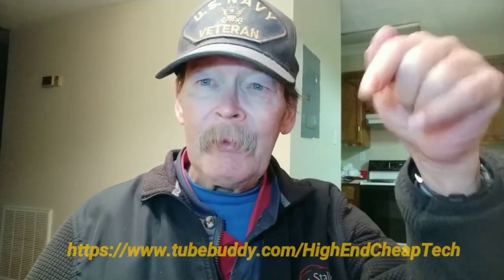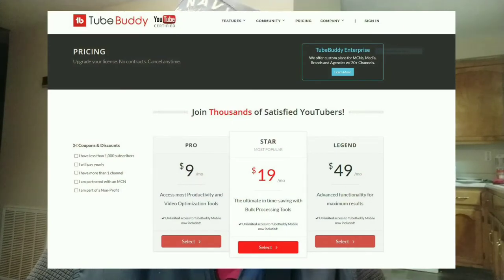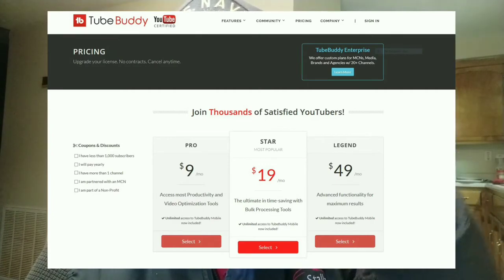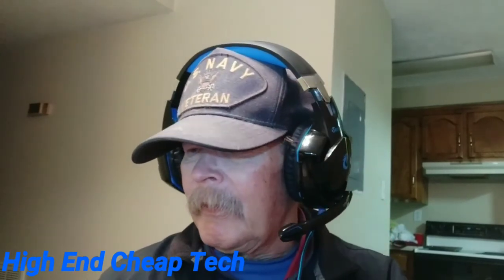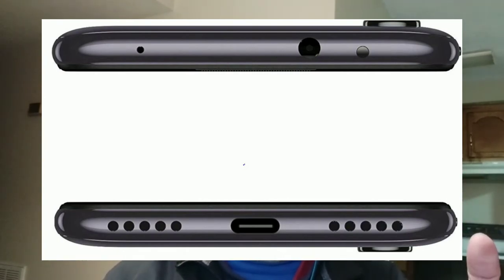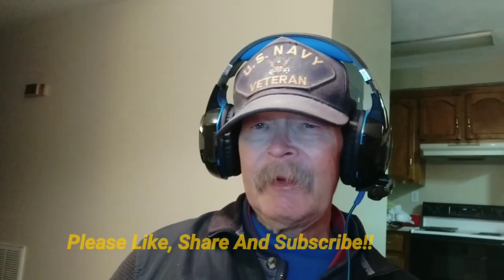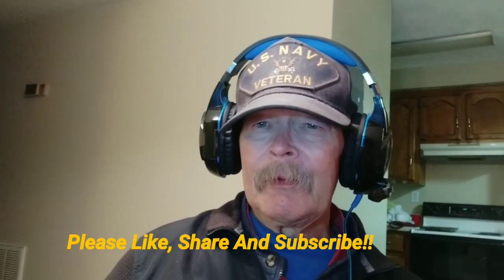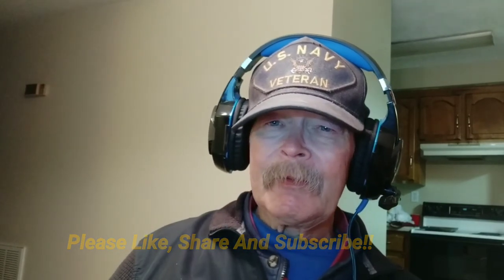Get The Xiaomi Mi A3 It Is Worth Your Money!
Tonight I eat some crow after having watched well over 25-30 videos on the Xiaomi Mi A3. This phone is really good for the price. No it will not be a flagship killer but for a day to day phone with great battery, microSD expandability and very decent cameras it will serve you well! This video was shot on the Xiaomi Mi A2 and edited on the Mi A2 phone. If you are a creator look at the description below and check out tubeBuddy if you have not tried it yet!

Full Specs:
PLATFORM OS Android 9.0 (Pie); Android One
MEMORY Card slot microSD, up to 256 GB (uses shared SIM slot)
MAIN CAMERA Triple 48 MP, f/1.8, (wide), 1/2", 0.8µm, PDAF
8 MP, f/2.2, 13mm (ultrawide), 1/4", 1.12µm
2 MP, f/2.4, depth sensor
Features LED flash, HDR, panorama
Video 2160p@30fps, 1080p@30/60/120fps
SELFIE CAMERA Single 32 MP, f/2.0, 0.8µm
Features HDR
Video 1080p@30fps
SOUND Loudspeaker Yes
3.5mm jack Yes
FEATURES Sensors Fingerprint (under display, optical), accelerometer, gyro, proximity, compass
Charging Fast battery charging 18W (Quick Charge 3)

Videos or Links mentioned in this video:
Xiaomi Mi A3
VerionTech Headphones